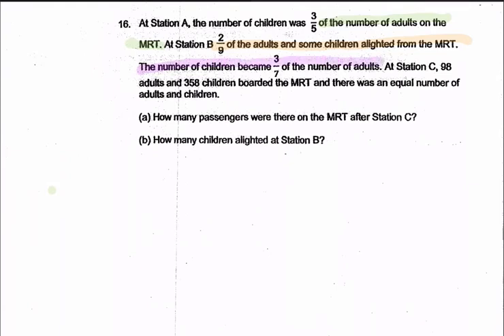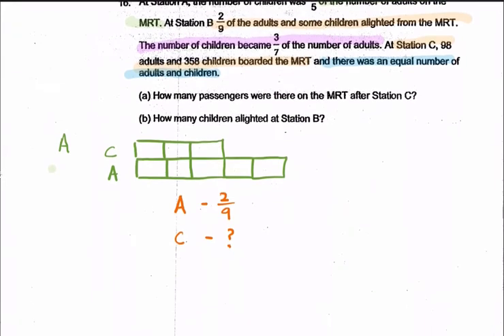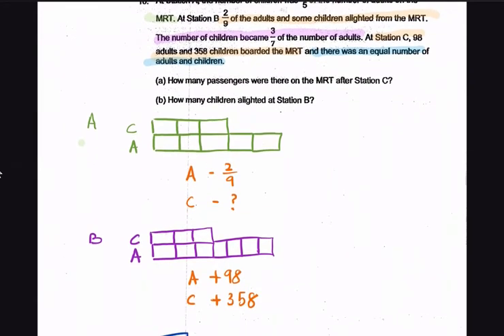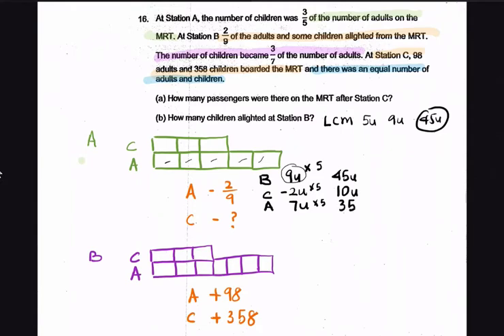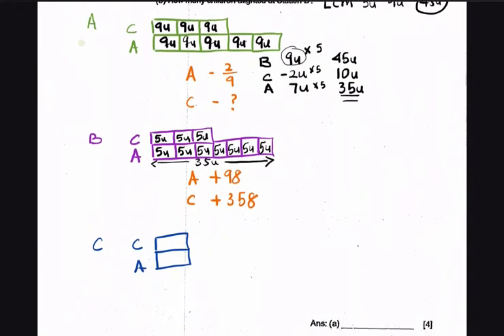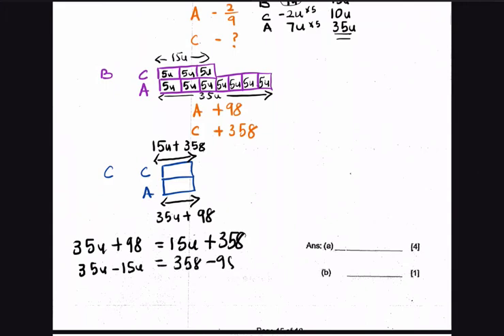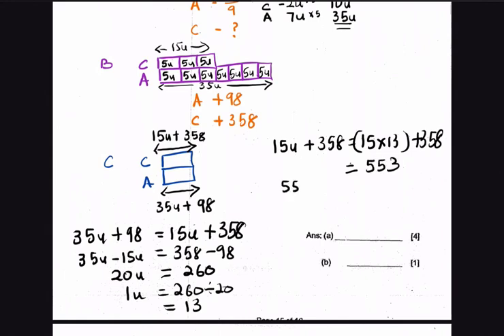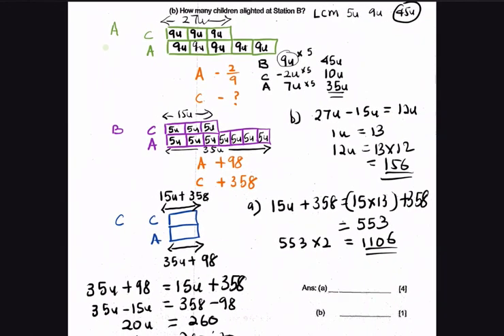PSLE Math Video 29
RGS SA2 2019 P2

If you like my "no-frills, fuss-free and dive straight in" style of teaching, you may want to sign up for the free course. Details below:

💯  FREE Online Course for all P5 and P6 Students
🙂  Videos categorised by Topics
🙂  Access to more than 30 video tutorials
🙂  Learn how to solve different word problems quickly and easily

Join our Facebook group for updates & support